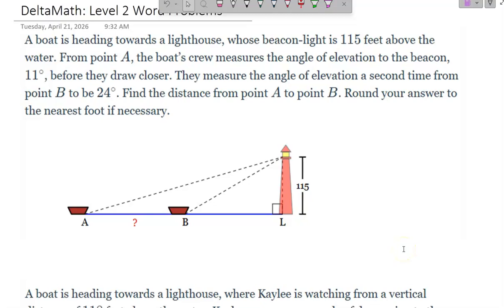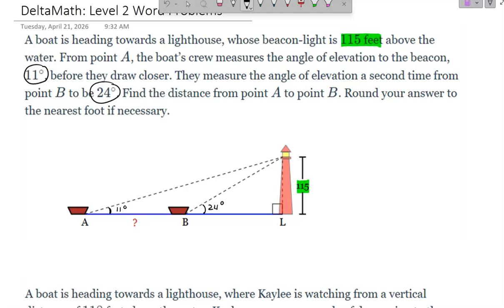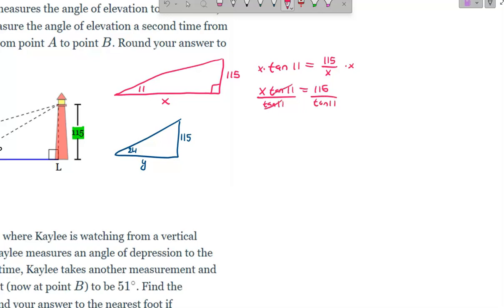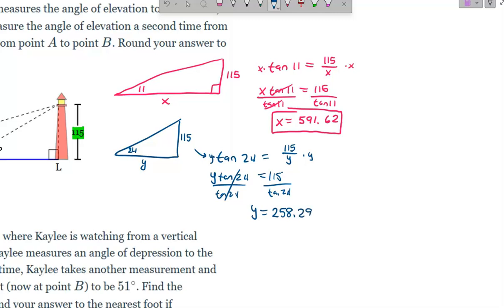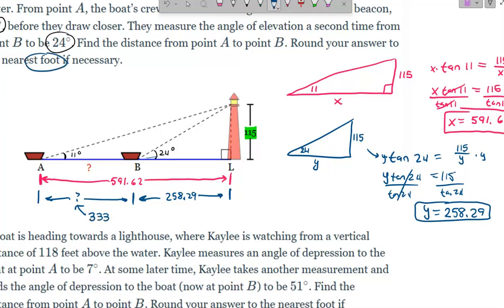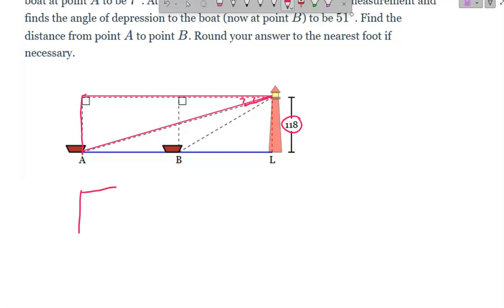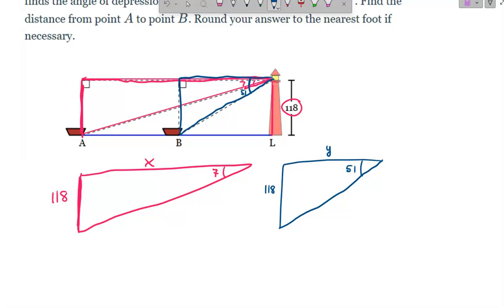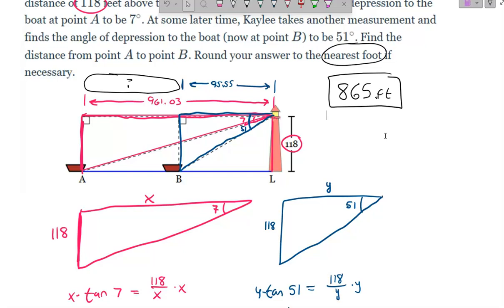DeltaMath Level 2 Trig Word Problems